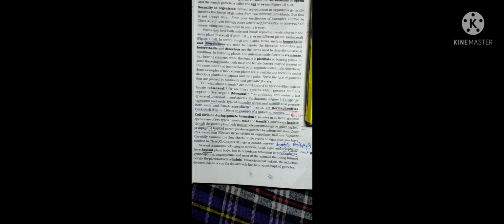CLASS 12 BIOLOGY REPRODUCTION IN ORGANISM,SEXUAL REPRODUCTION:PRE FERTILISATION: GAMETOGENESIS